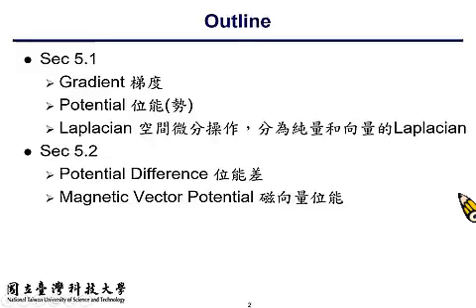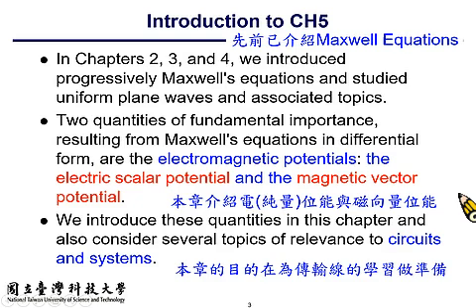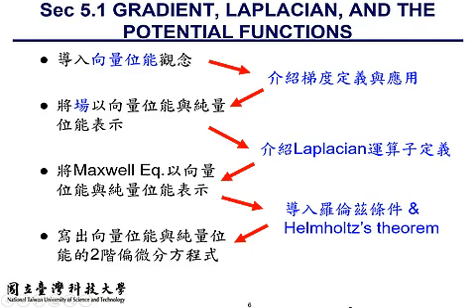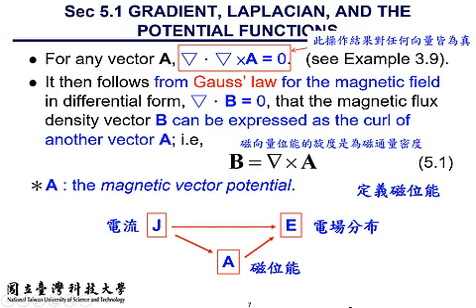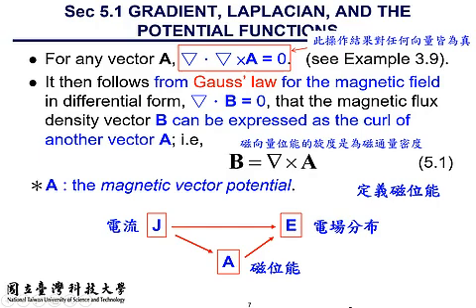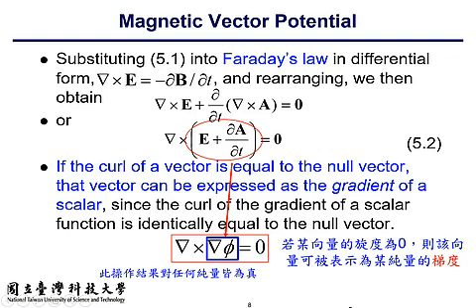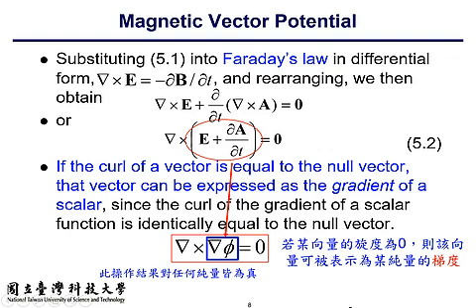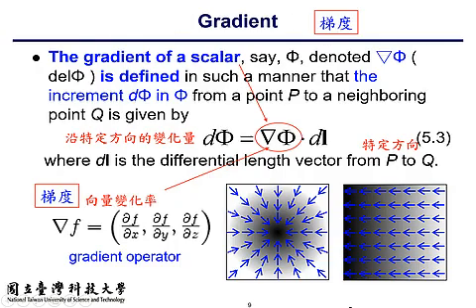EE320電磁波CH5 part1 20250902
本次錄音時，手持麥克風沒電，音量大小不穩定，請見諒!